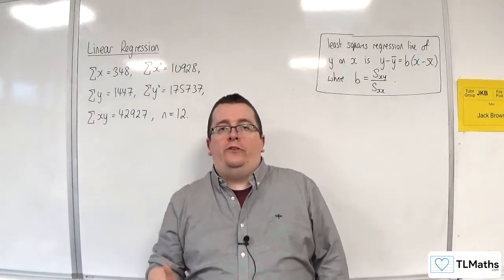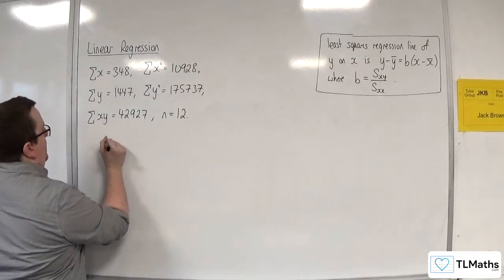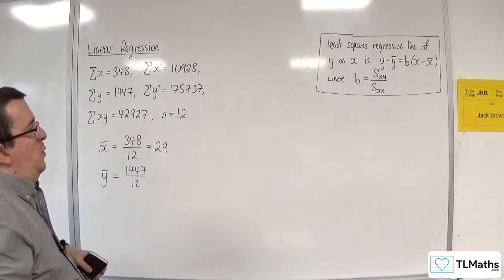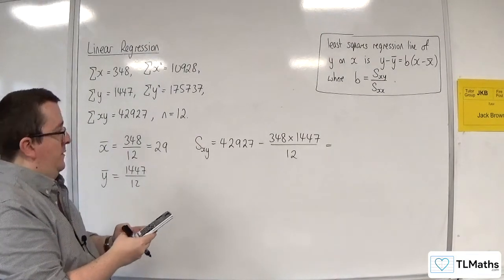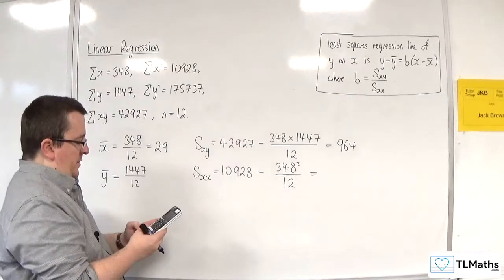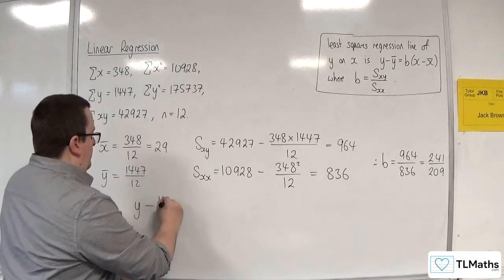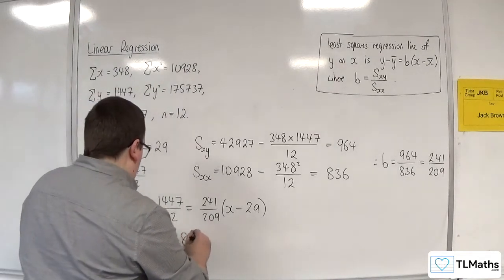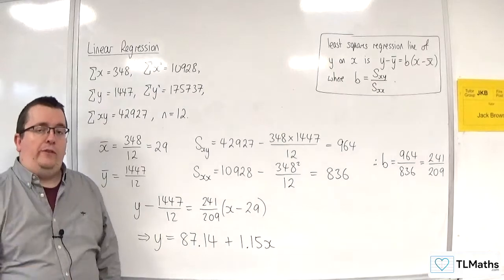OCR MEI Statistics Minor B: Linear Regression: 04 y on x Using Summary Statistics Example